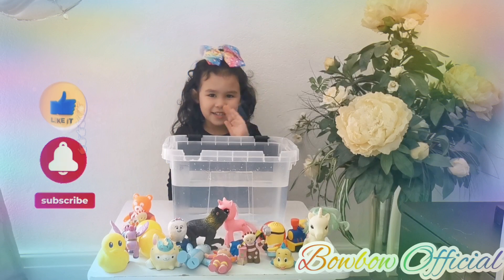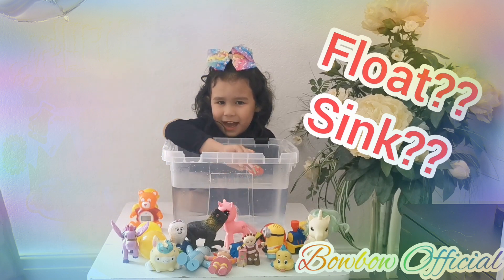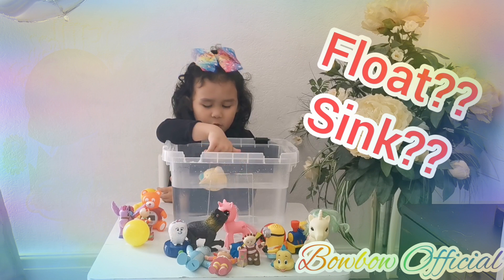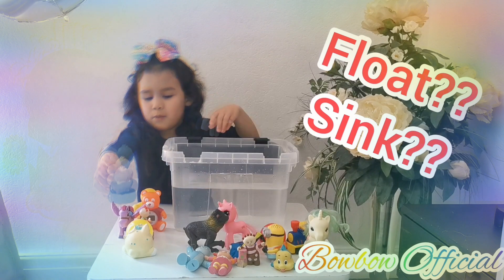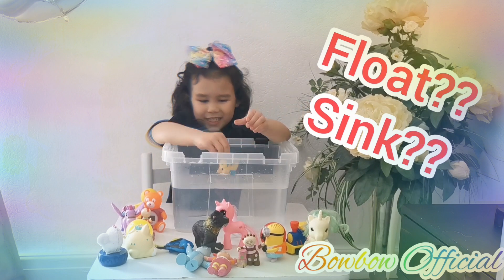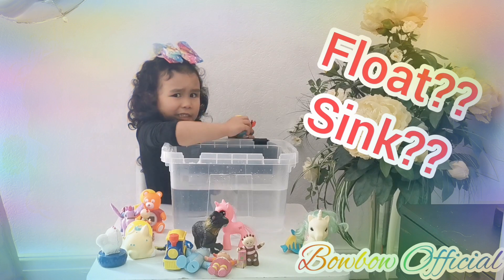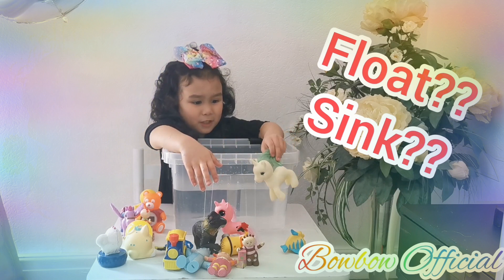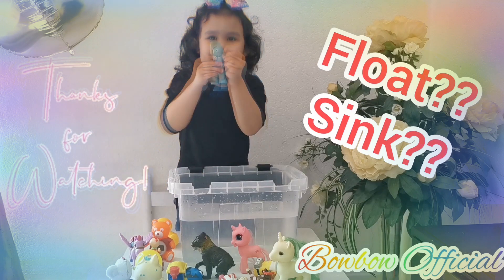Float or sink cool science experiment with bowbow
Hi guys!

I hope you have as much fun watching my video as I had making it.